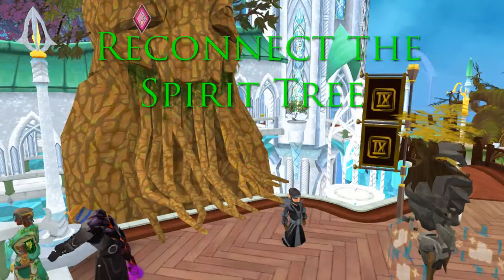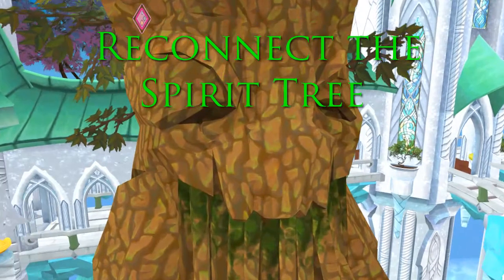Elf City - New Completionist Cape Requirements!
Here are the new reqs for the comp cape. Good luck getting them!

We do not own Runescape nor Jagex.
We have nothing to do with any of the music played in this video.
We are not the owners or creators of any of the songs.
You can listen to the songs on almost any music player.